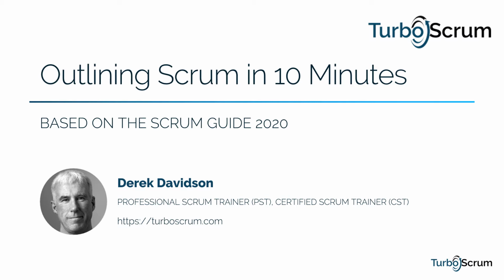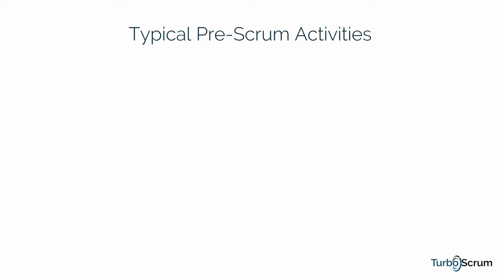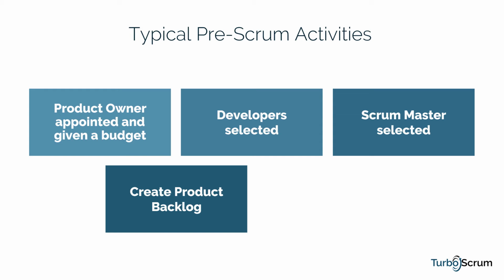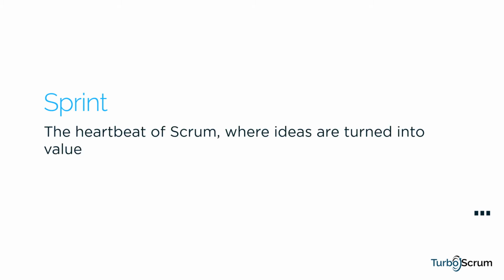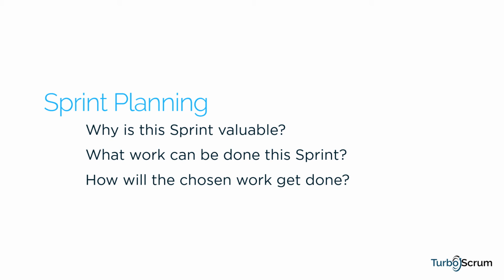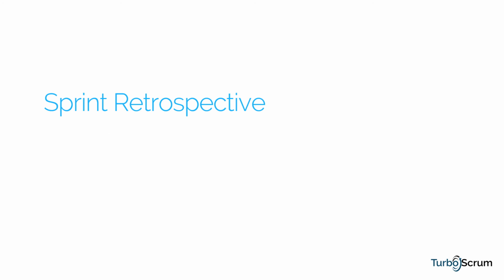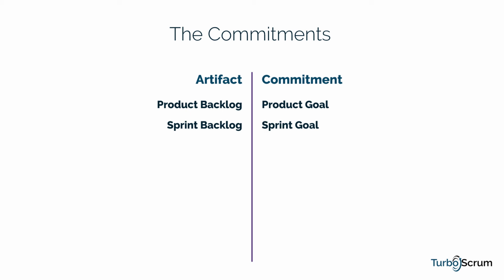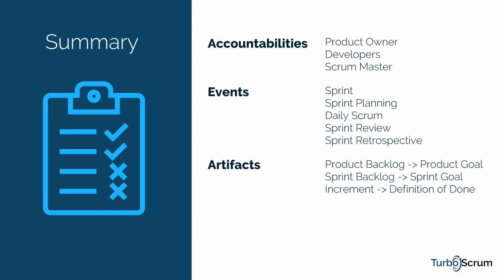Scrum in 9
Scrum. Explained in less than 9 minutes.